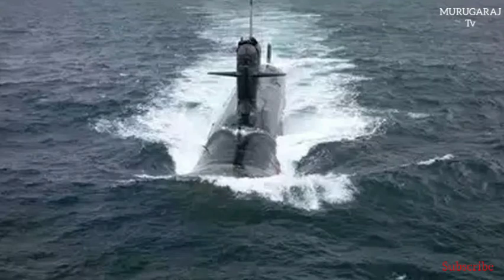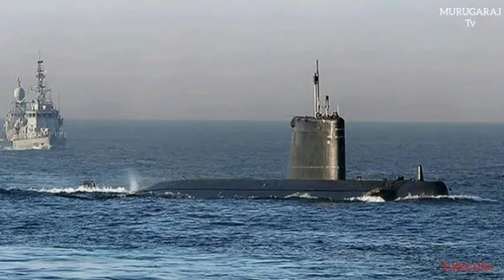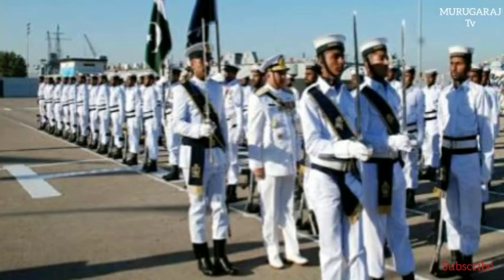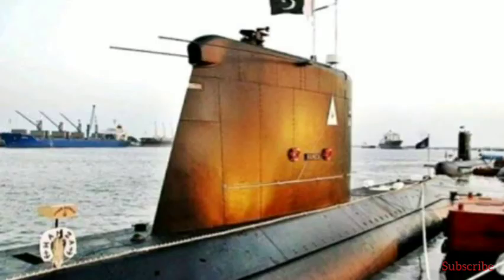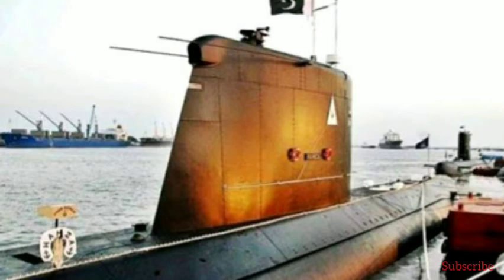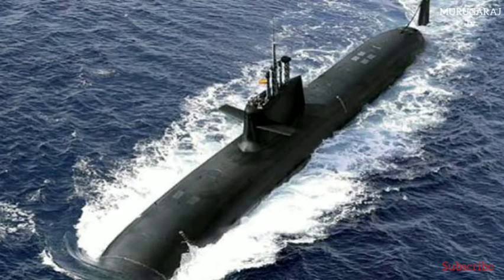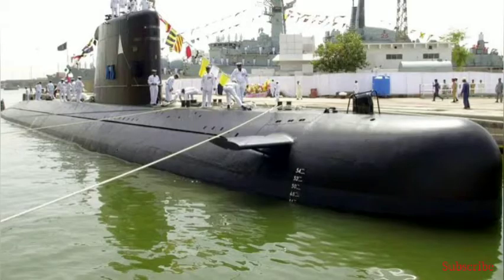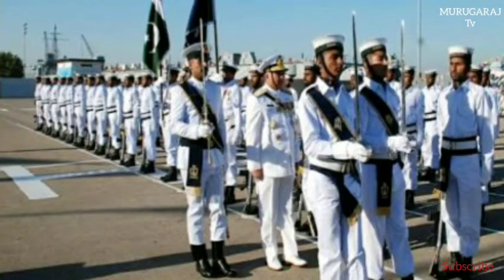Mystery Submarine In Service With Pakistan’s Navy SEALs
The submarine is a small special forces type, measuring around 55 feet long by 7 to 8 feet across. That is a fraction of the size of a regular submarine. Its location and size both point to use by the Pakistani Navy’s Special Service Group, known as SSG (N). They are equivalent to the U.S. Navy SEALs and use the ‘SEAL’ terminology. They have a long tradition of training with the American unit.

This category of submarine is called an X-Craft in Pakistani Navy parlance. The term was inherited from the Italian manufacturer Cos.Mo.S (commonly written Cosmos) who sold Pakistan two sets of midget submarines in the past. The Italian firm itself borrowed the term from the Royal Navy midget submarines of World War II. The American equivalent to the X-Craft is the Dry Combat Submersible (DCS) now entering service with the U.S. Navy SEALs.